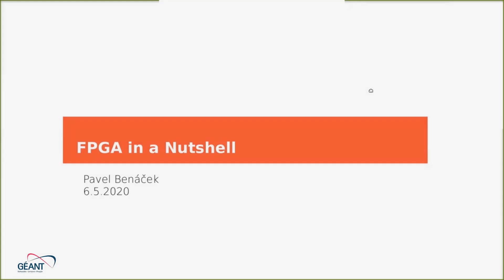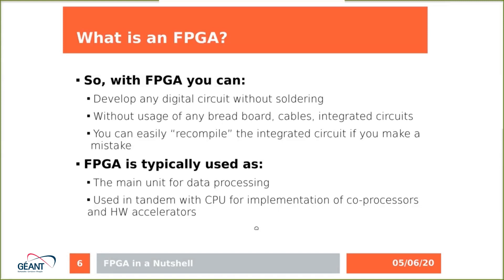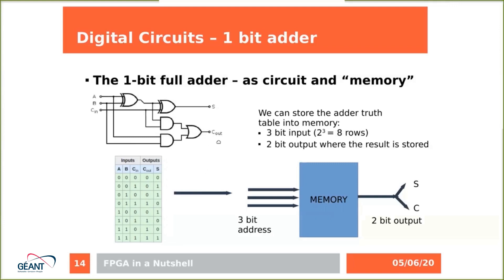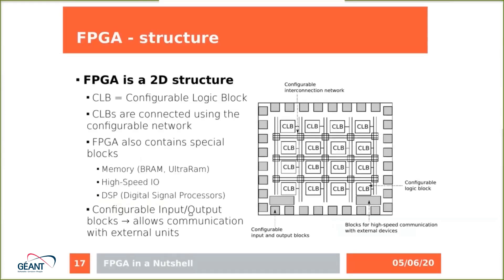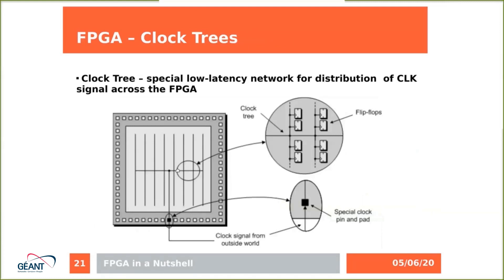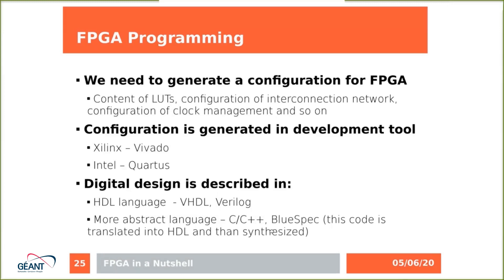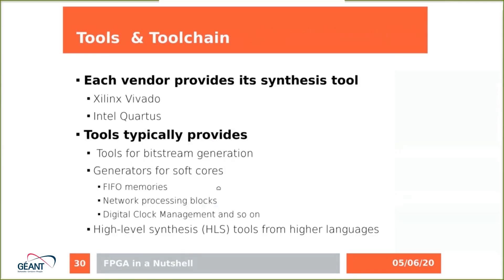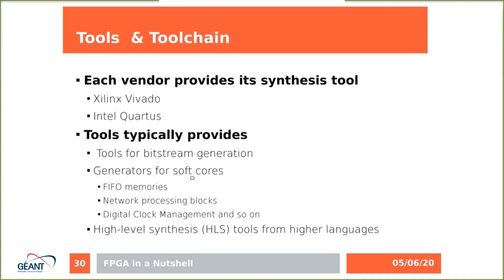Field Programmable Gate Array Webinar: FPGA in a Nutshell (full version) – 6 May 2020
A field-programmable gate array is an integrated circuit designed to be configured by a customer or a designer after manufacturing – hence the term "field-programmable". The FPGA configuration is generally specified using a hardware description language, similar to that used for an application-specific integrated circuit.

The goal of this presentation is to provide a basic overview of FPGA and lays the foundation for further exploration on the subject for developers that need to evaluate hardware and network providers that need to monitor networks in real-time.

Here you'll explore how FPGA can be used, how it's built and - provided you have sound knowledge of HDL and VHDL languages - learn how to generate a bitstream code to an FPGA.

The described work on the Field Programmable Gate Array has been conducted by the GÉANT GN4-3 project, WP6 Data Plane Programming task.
As part of the GÉANT 2020 Framework Partnership Agreement (FPA), the project receives funding from the European Union’s Horizon 2020 research and innovation programme under Grant Agreement No. 856726 (GN4-3).